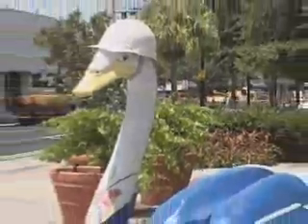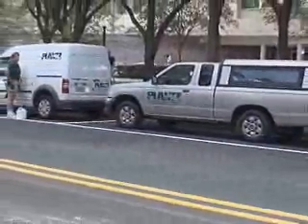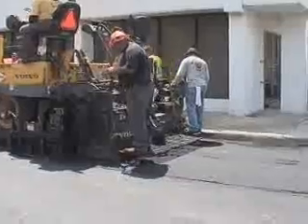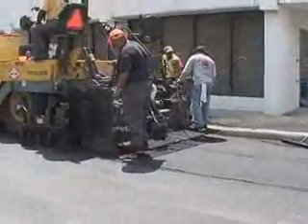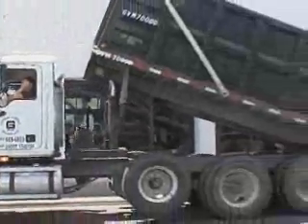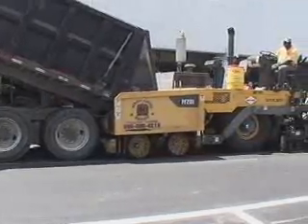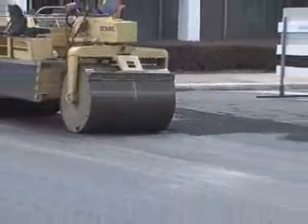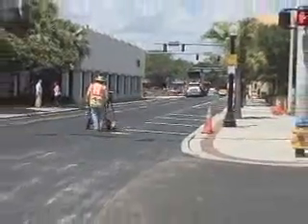Downtown Lakeland Micropaving Project